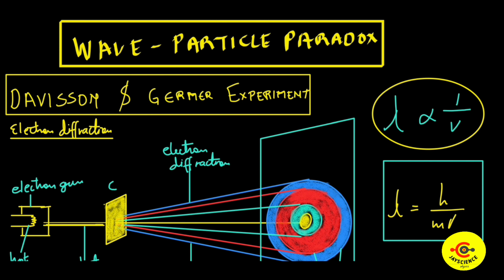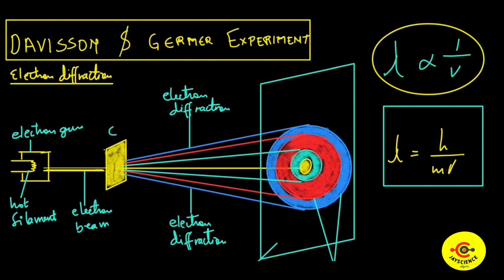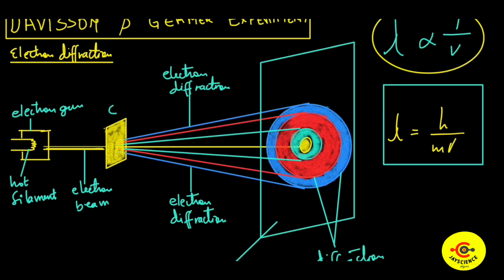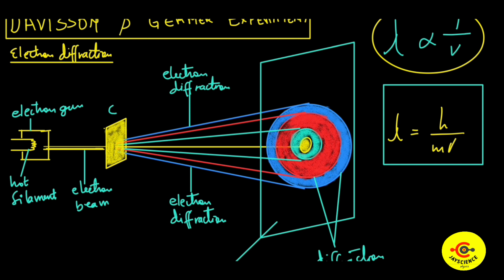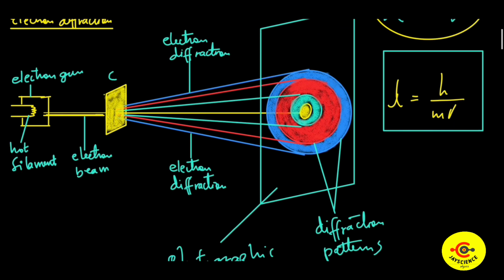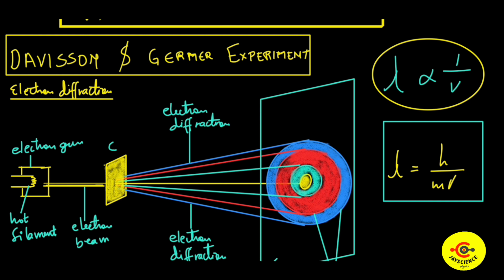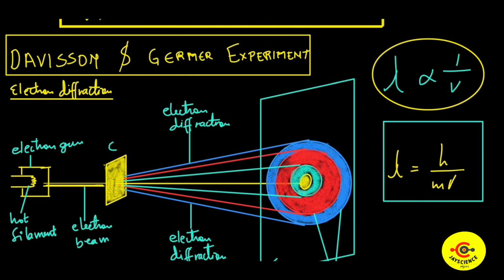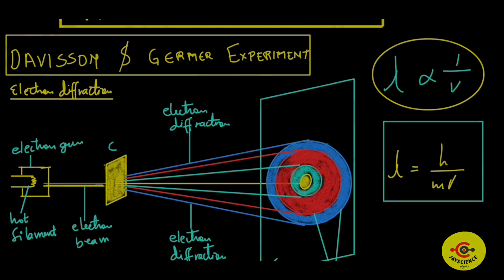Wave - Particle Paradox | Electron diffraction | O level